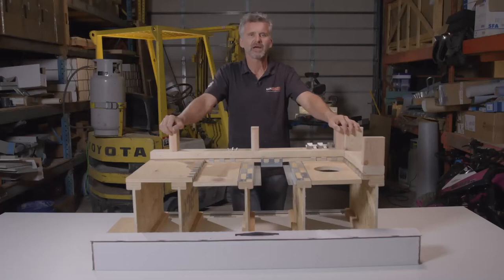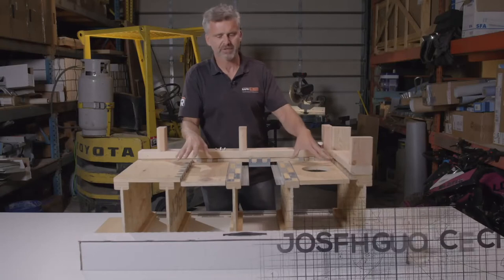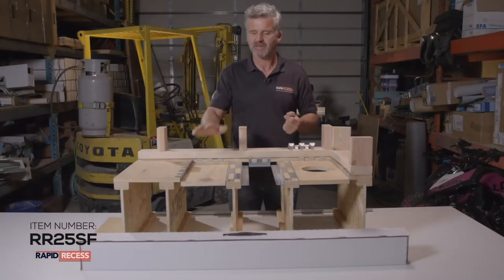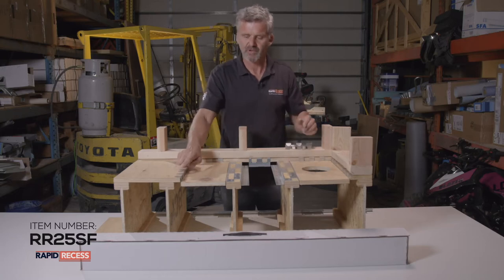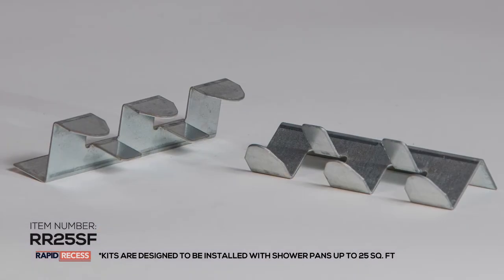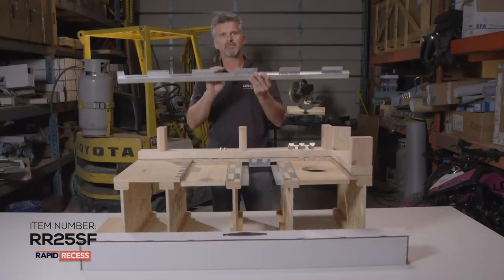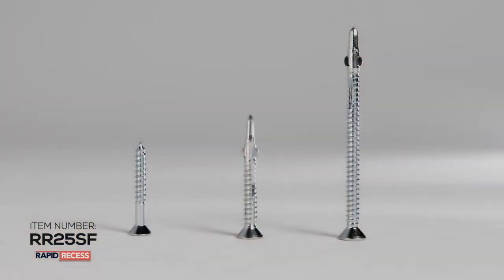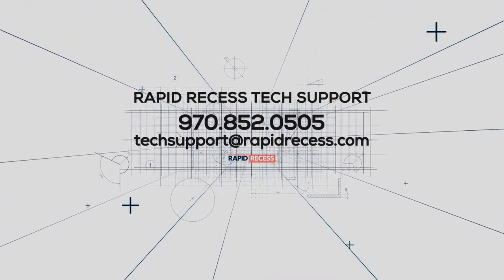Rapid Recess Point Drain Kit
Modern center point drains are a great option for tiled curbless showers when used with Rapid Recess kit RR25SF